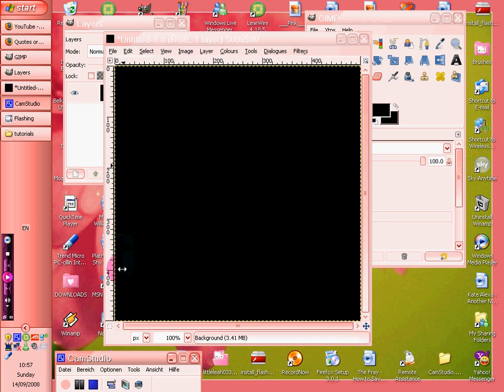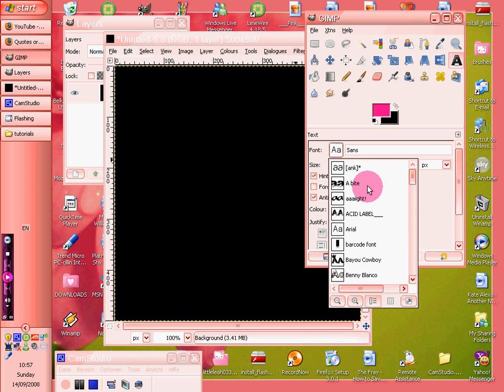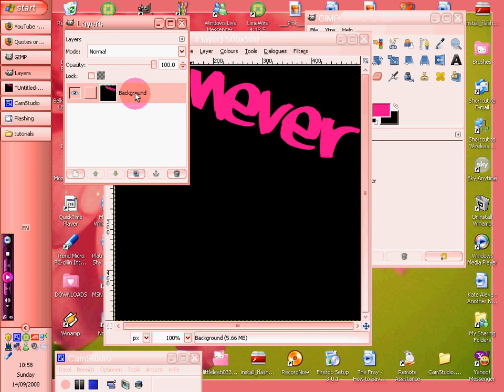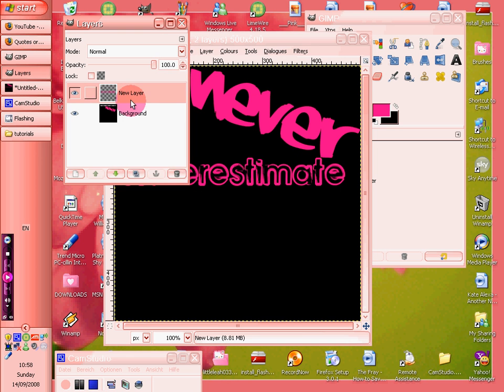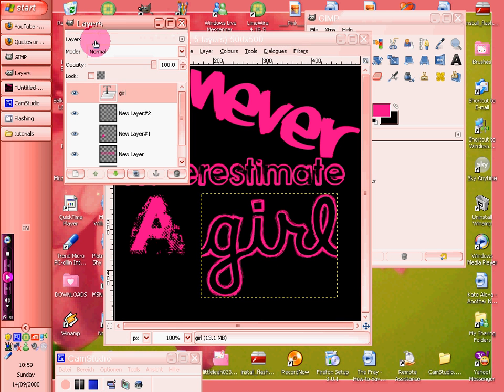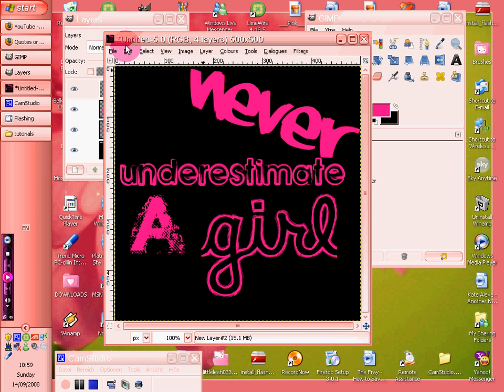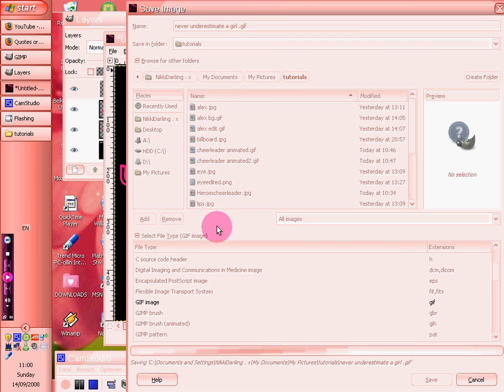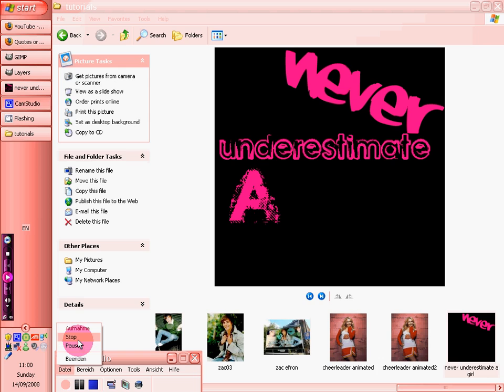GIMP tutorial. Animation (text)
this is just like.. awesome, you can do it on pic's of people if u likee ;) this is the link to the un-animated picture, you can see it animated at the end of the vidd ;)